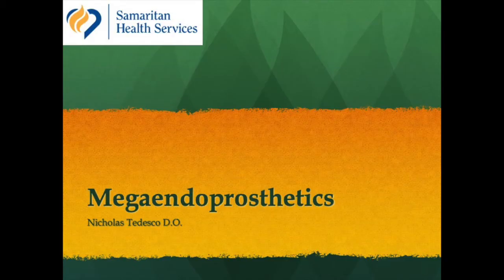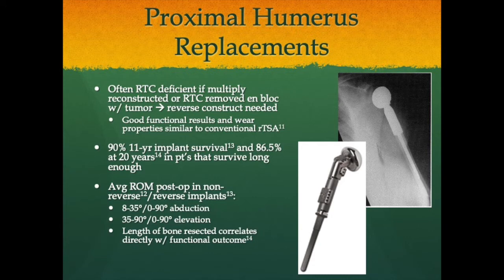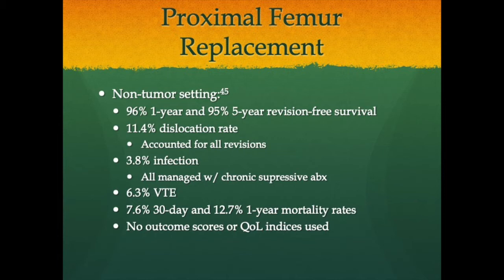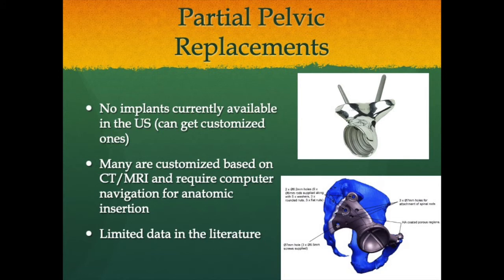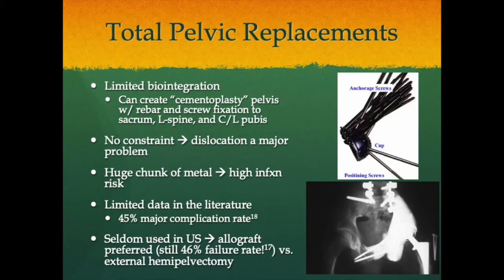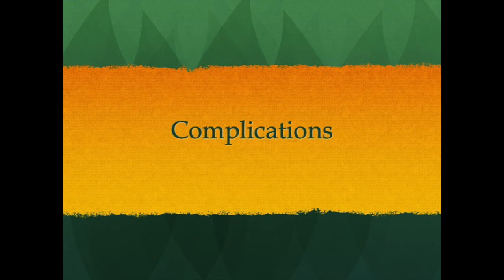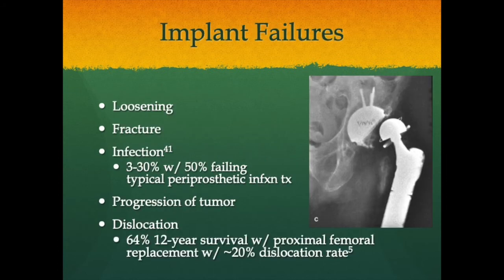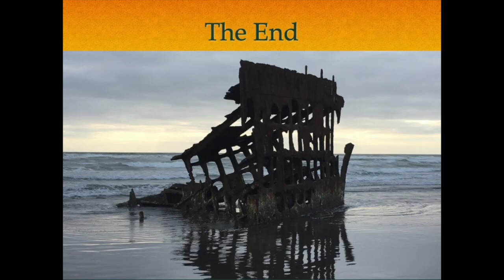Tedesco - Megaendoprosthetics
Dr. Nicholas Tedesco D.O. lectures on orthopedic oncology megaendoprosthetic usage.